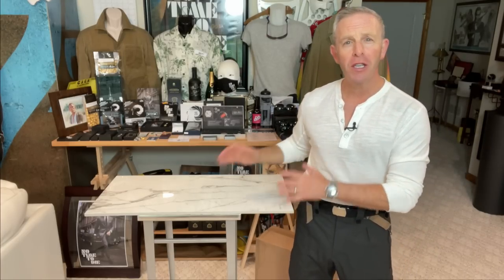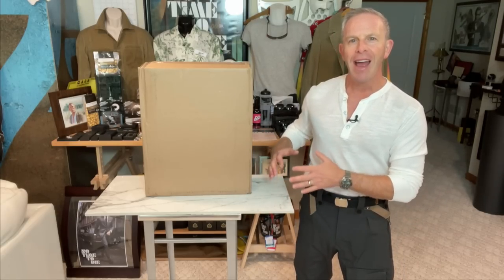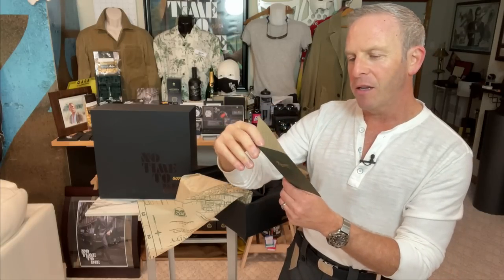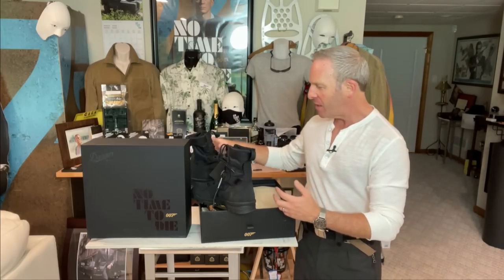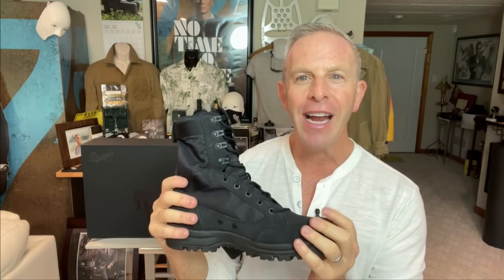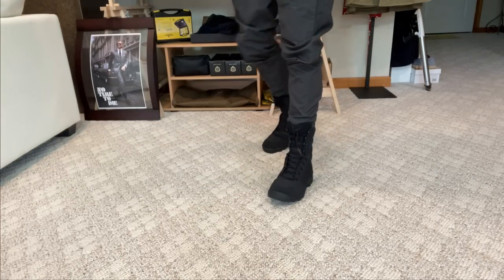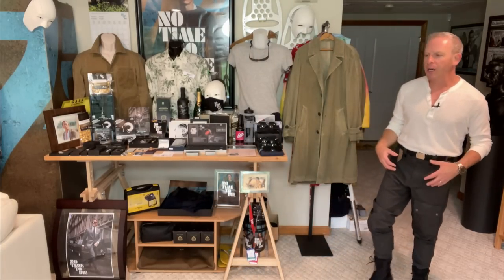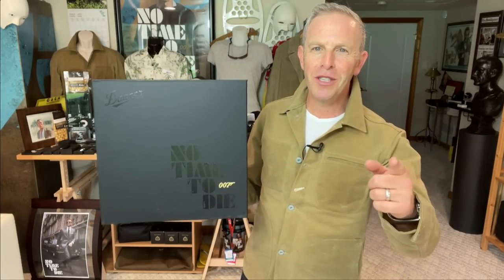Reviewing Bond's Combat Boots from No Time To Die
When the world’s favorite secret agent required high-performance military boots for his latest adventure, the filmmakers turned to Danner, and in this video we UNBOX and REVIEW the boots worn by James Bond in No Time To Die. The fit, the feel, and the experience are all discussed in this explosive video!